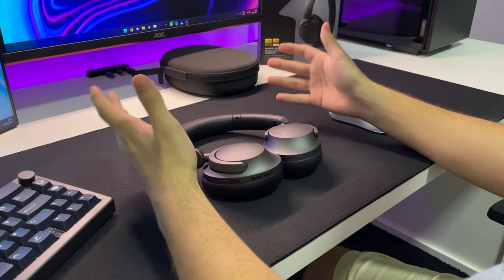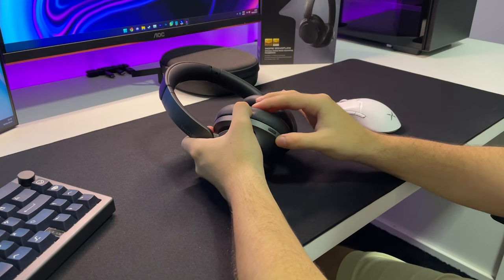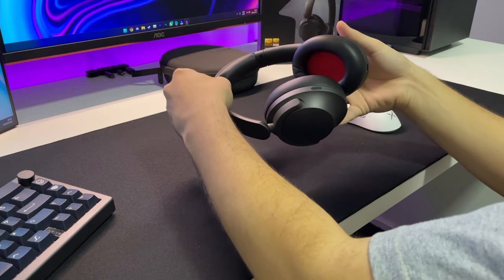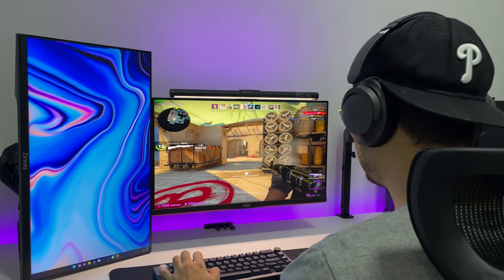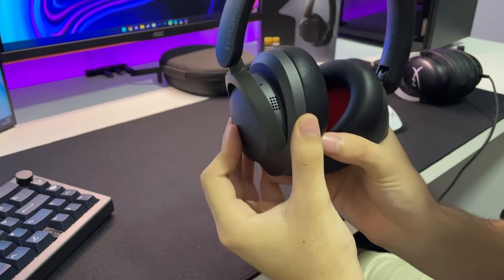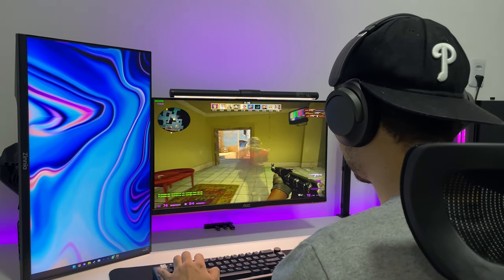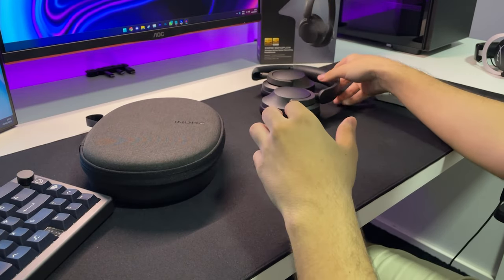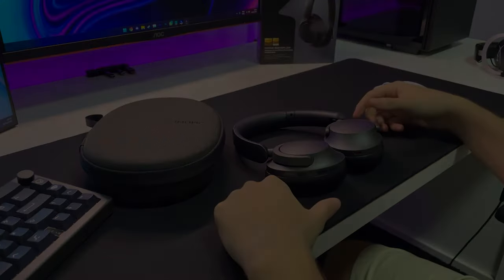O MELHOR HEADPHONE SEM FIO DO ALIEXPRESS | Review 1MORE Sonoflow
Neste vídeo, analisamos um dos melhores headphones do aliexpress. Este é um dos melhores fones de ouvido Bluetooth do mercado eu vou te contar o porque!

Se você está procurando o melhor fone de ouvido Bluetooth do mercado, com certeza deveria conferir o 1MORE Sonoflow! Este fone de ouvido é feito com materiais de alta qualidade Vamos deixar você saber tudo sobre os prós e contras deste fone de ouvido nesta análise de vídeo!

Link do produto:

 *Meu setup:*
Meu monitor
Minha cadeira
Mouse utilizado no vídeo
Fita Led
Teclado Epomaker EK68
Braço articulado do microfone
Braço articulado ELG F80N

 *Meu PC:*
Gabinete: Macube 110: (sem estoque no momento)
Processador: Ryzen 5 5600
Memoria ram: ASGARD LOKI W2
CPU Cooler: Gammax GTE V2
Fans: Deepcool CF120PLUS
Placa mãe: B450M MSI Mortar Max
Placa de video: GTX 1050TI GIGABYTE OC (n compra essa bomba)
Fonte Corsair RM750X 80 Plus Gold

*► Redes Socias*
Capítulos:

00:00 - Unbox
01:12 - Introdução
01:24 - Design e construção
01:59 - Conforto e Earpads
03:46 - Qualidade Sonora
05:34 - Cancelamento ativo de ruído
07:06 - Conexão bluetooth e bateria
08:37 - Aplicativo
09:07 - Hi-res e codec LDAC
09:59 - Conclusão
11:17 - Microfone
11:55 - Finalização